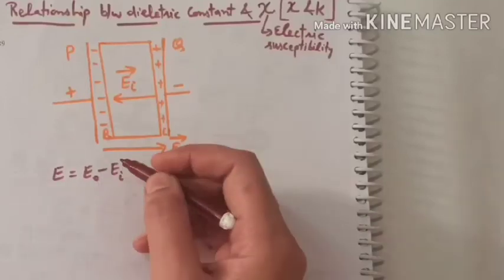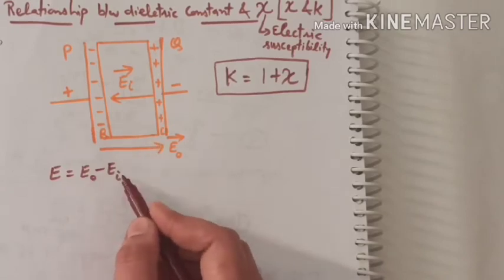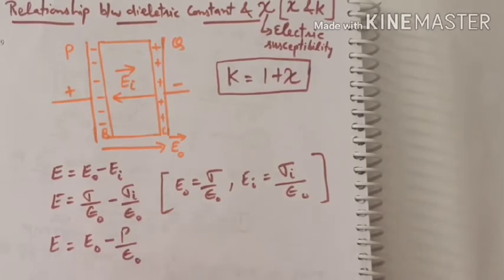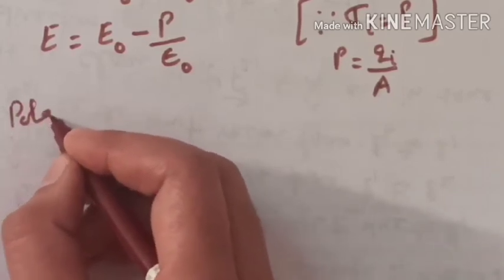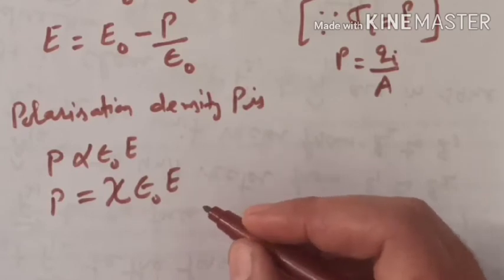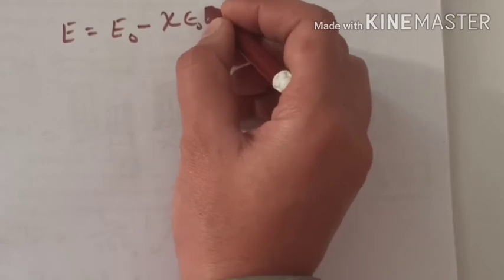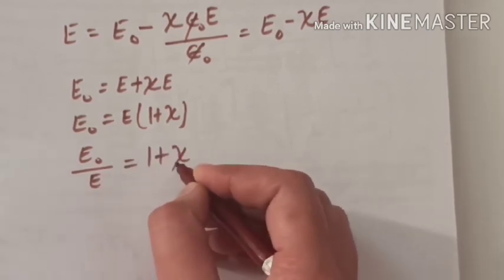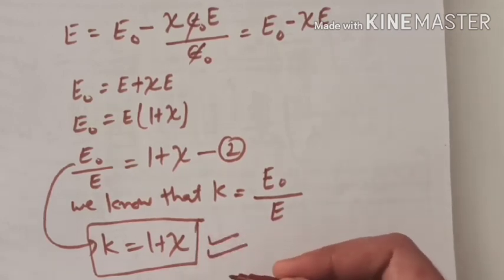Relationship between dielectric constant and electric susceptibility